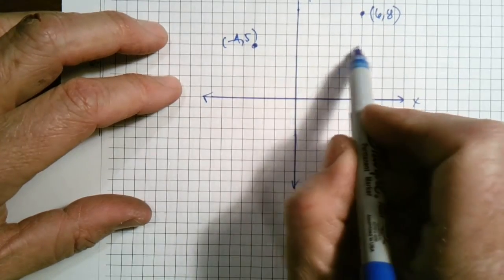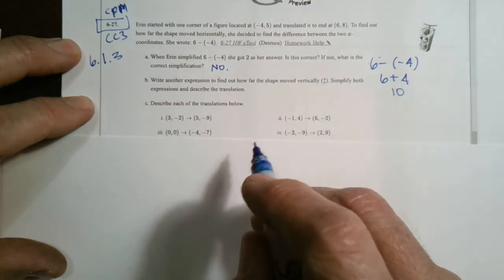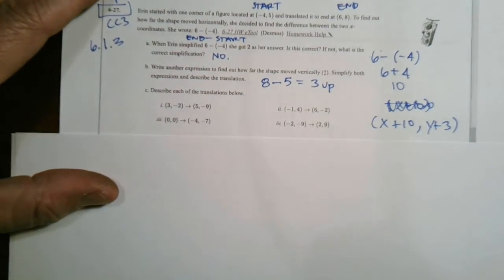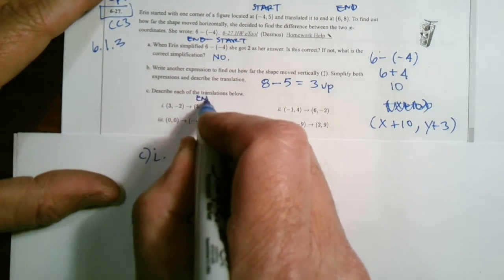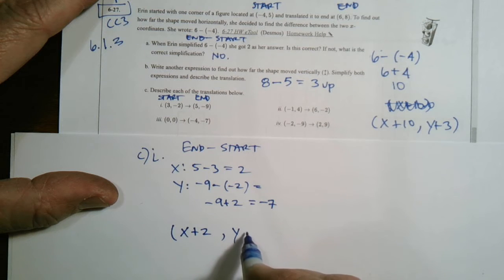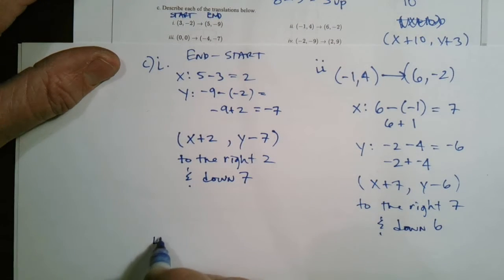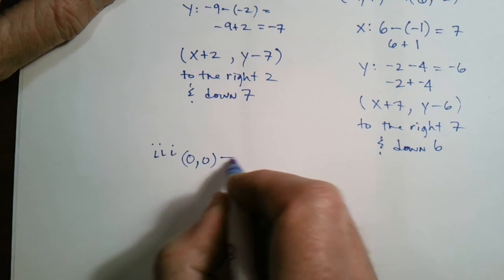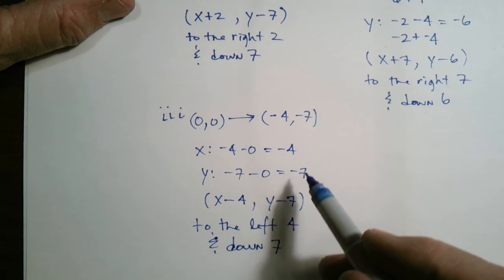CPM CC3 Section 6.1.3 #6-27 (Finding a translation from point to point)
Learn with Mr. Dell as he explains how to determine the translation from one point to another.